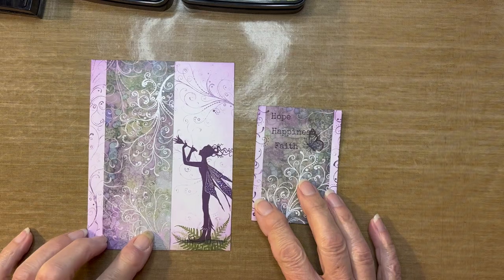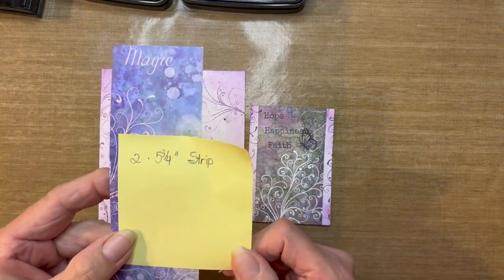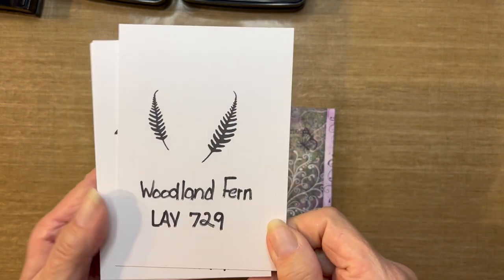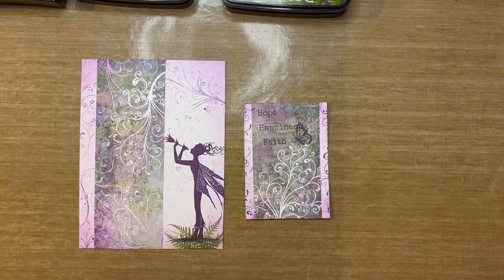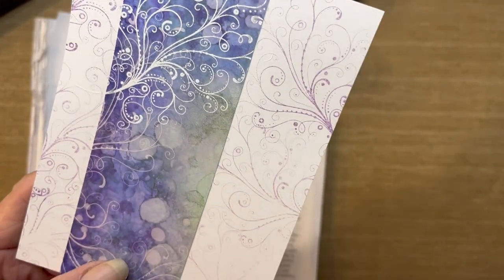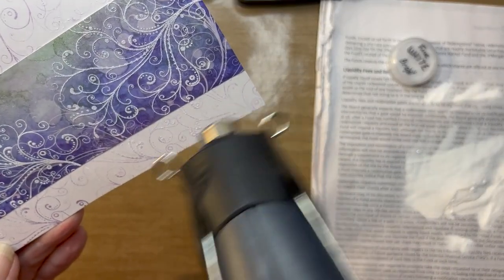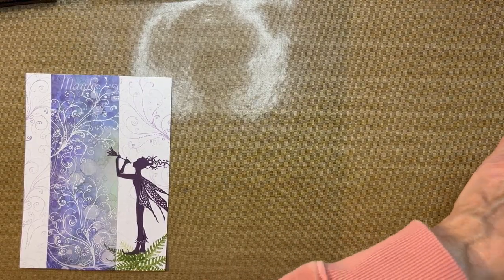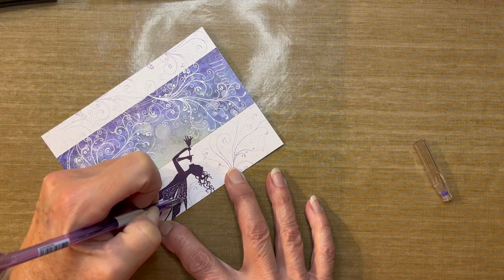"Double Sided Scrap Card" Video Tutorial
2 1/2" x 3 1/2" ATC card made from scrap white card
Optional Tiny Detail Swab (Alternative)